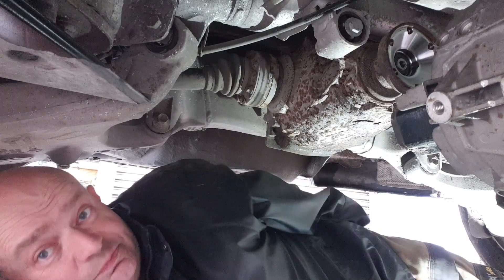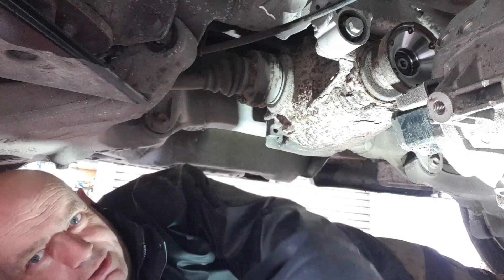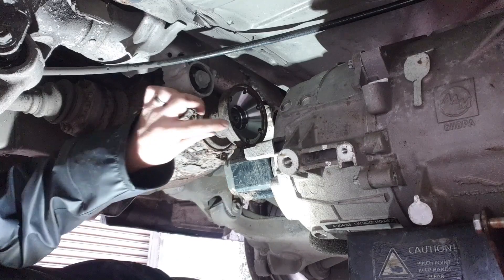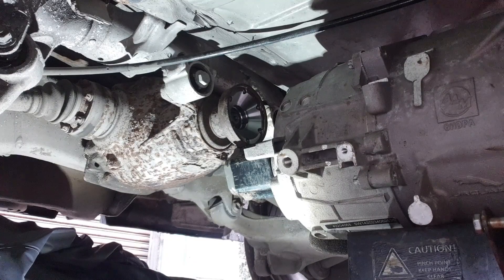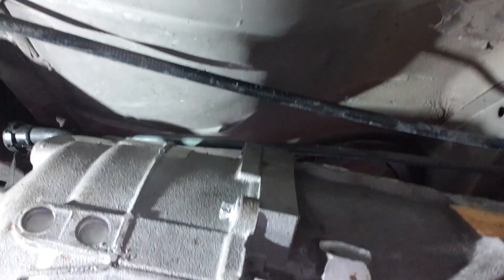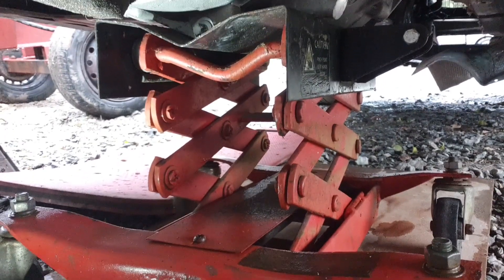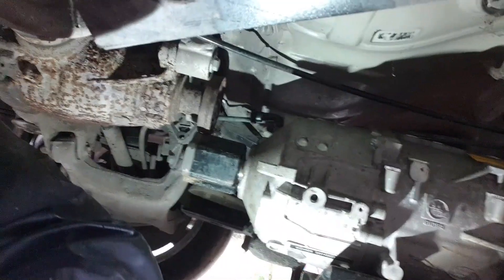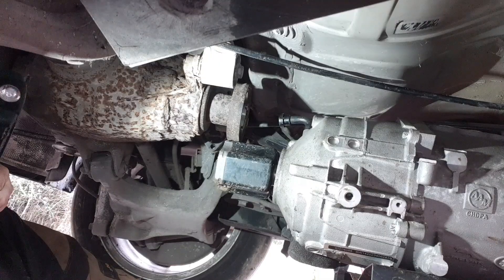Jag Powered BMW E61 EV Project Ep.02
In this episode Captain JAAAG Sparrow meets the iPace drive unit for the first time...